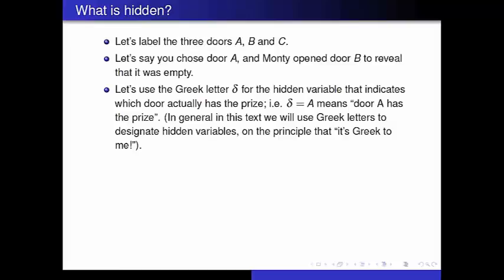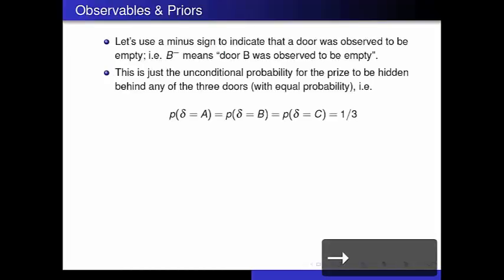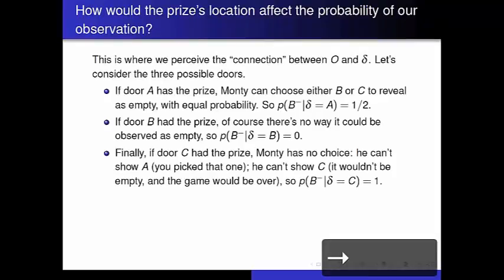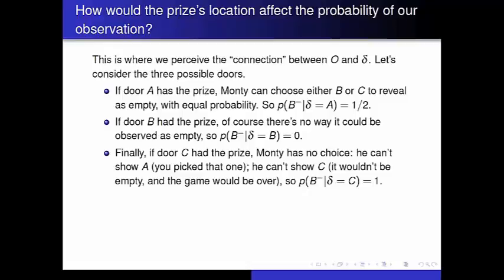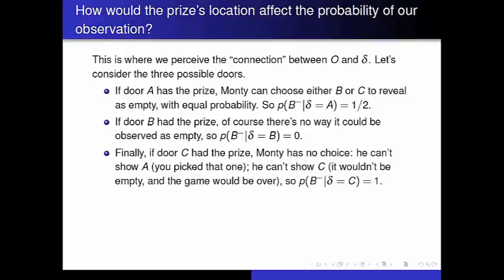Monty Hall inference (Lec) - Intro to Bioinformatics (UCLA)